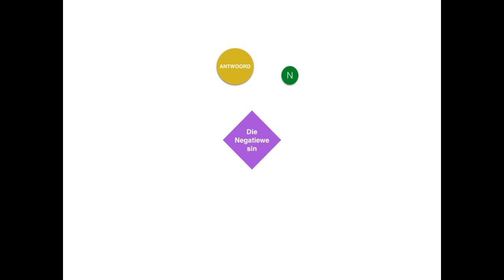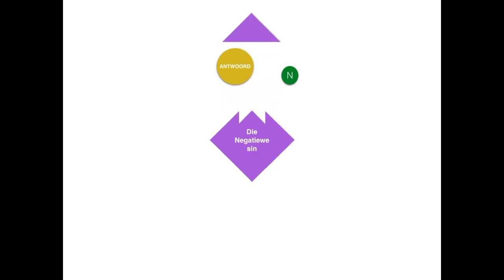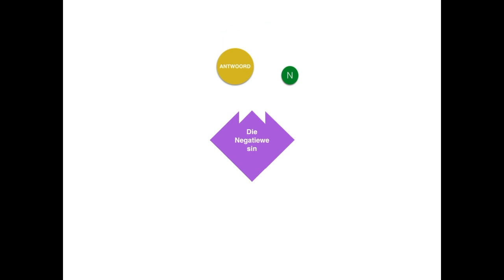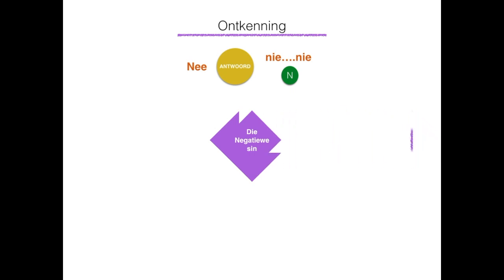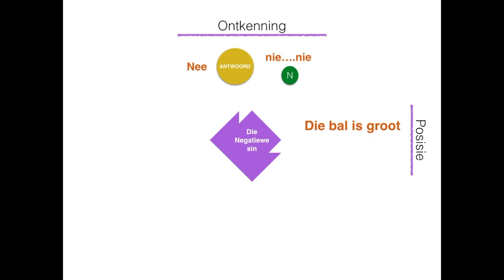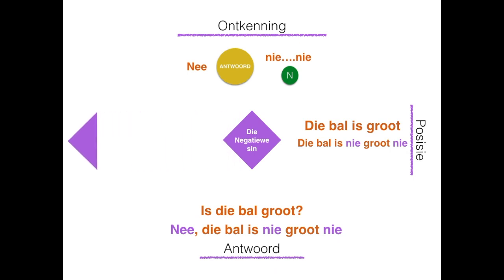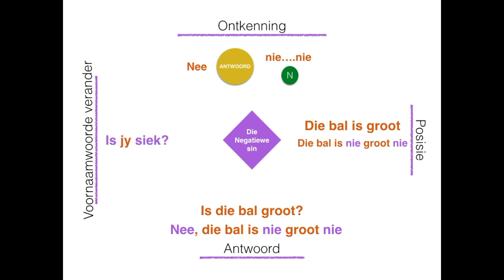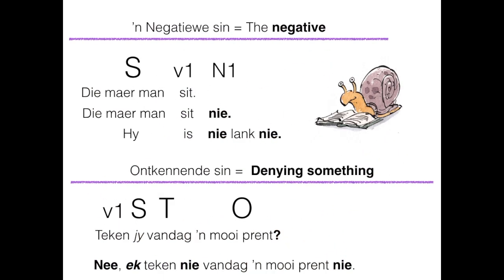G4M4 Taalleer Negatief